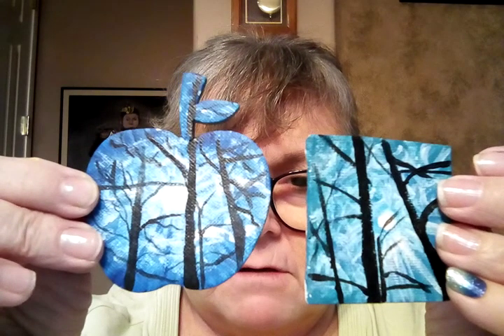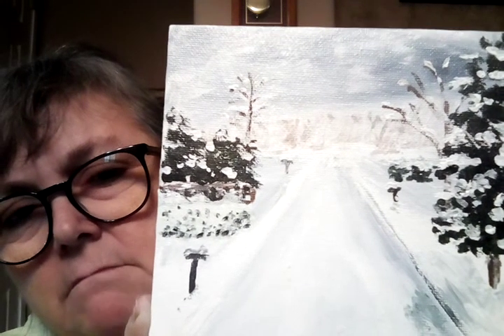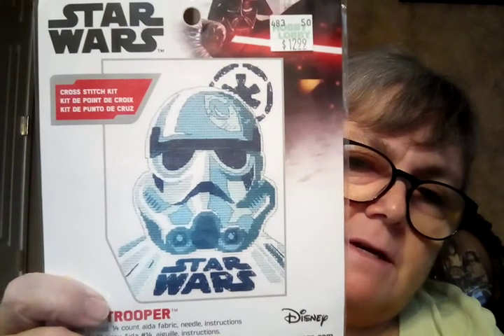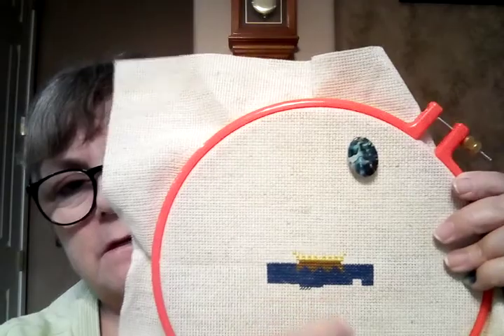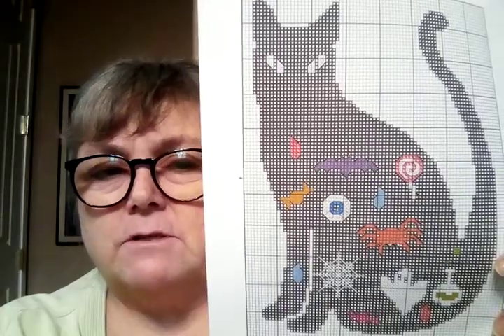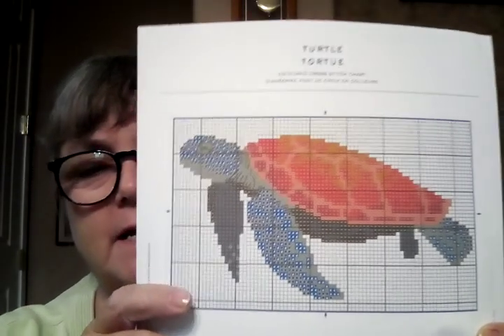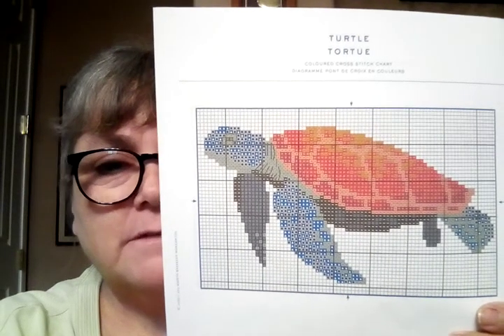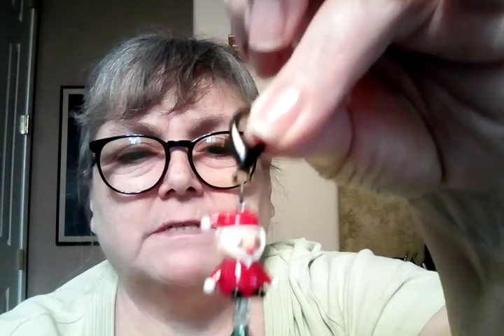Eve Burge Flosstube #2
WIPs
Dimensions/Disney Starwars: Stormtrooper
Eve Burge: In the cornfield

Witchy Stitchy Challenge 20/20 - Embroidery.com

My sister's flosstube: Elizabeth Martinez (phantastitches)

Youtube Joni Young Art

Etsy store : 3SistersCreative.